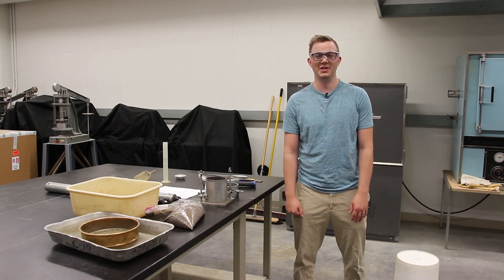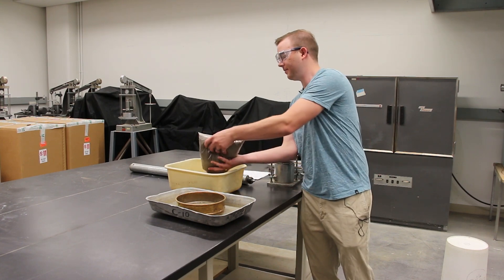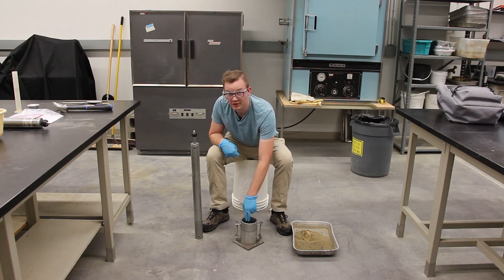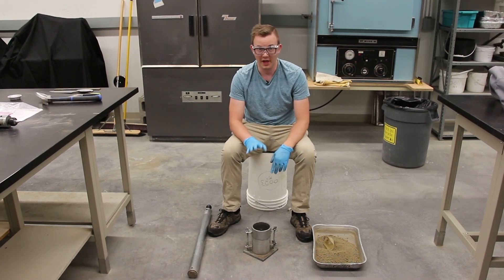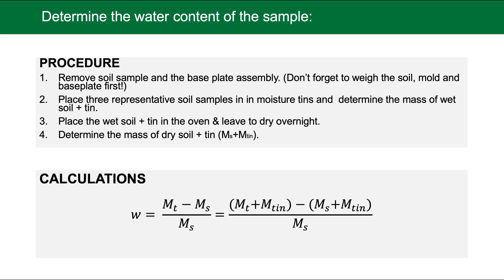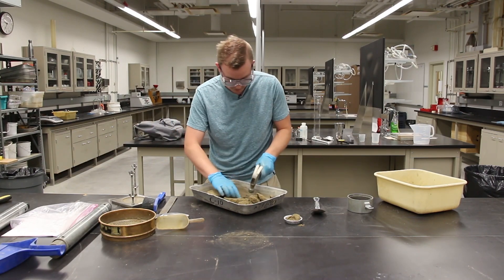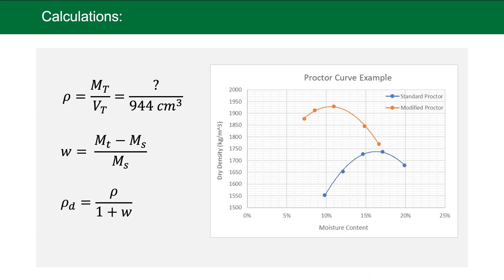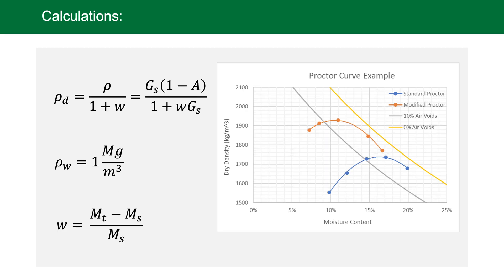Compaction Lab Draft 2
Technical Content: Dr. Nicholad Beier. Dominic Guthrie
Video Editing: Aly Valji, Hannah Neumann, Boris Tsyganok